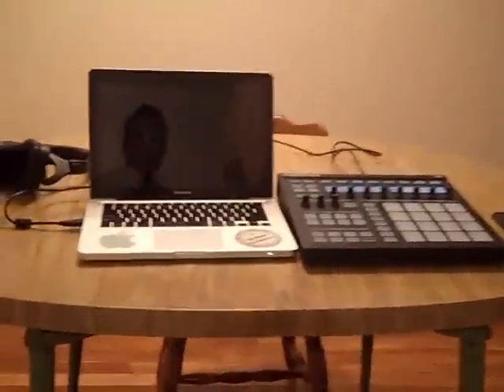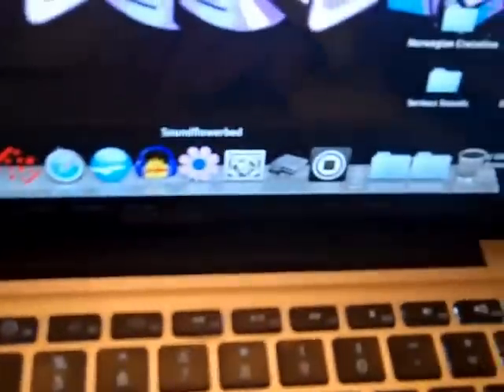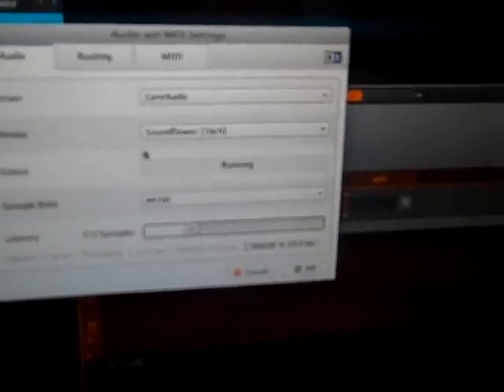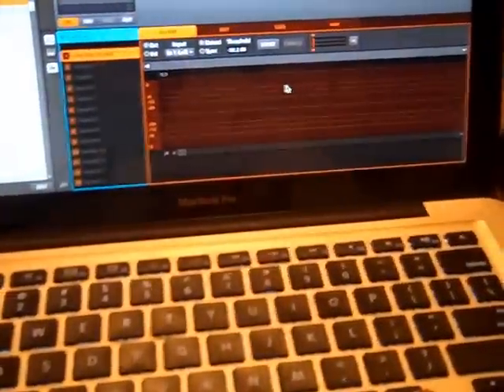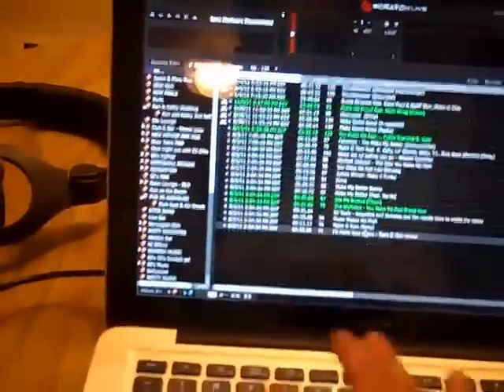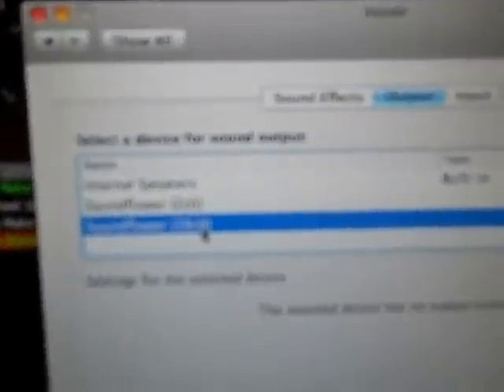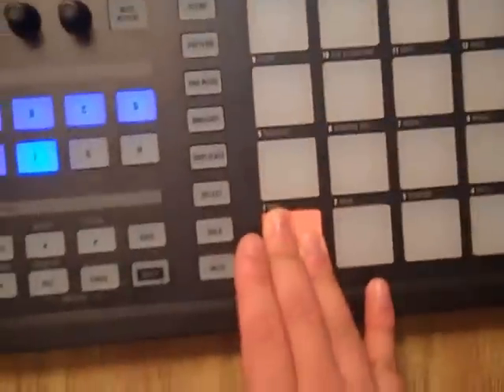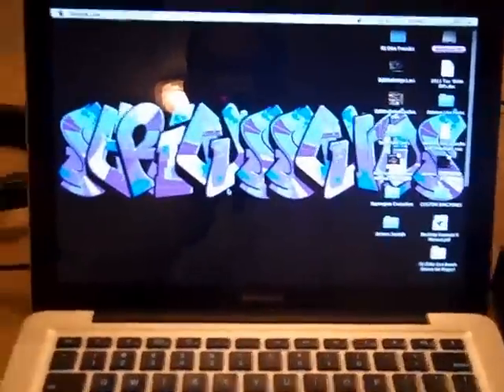Native Instruments Maschine - Sampling from the Internet w/ no Audio Interface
This is a quick response video to Maschine Sampling Part I video... Which is a good tutorial using Soundflower, BUT the guy in the video is using an Audio Kontrol (Audio interface or External Sound Card) to do this... I show you how to do this straight from your laptop to the Maschine...